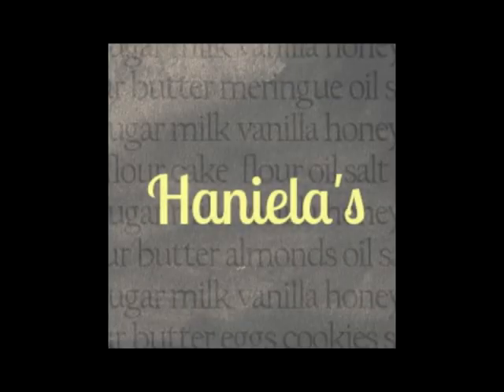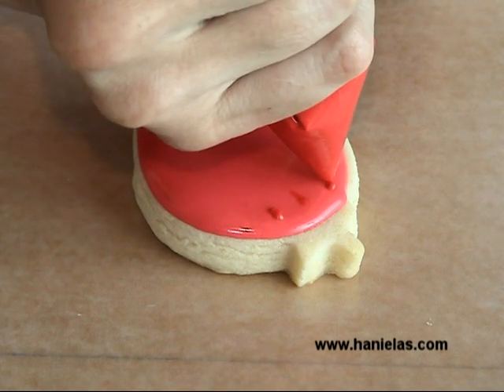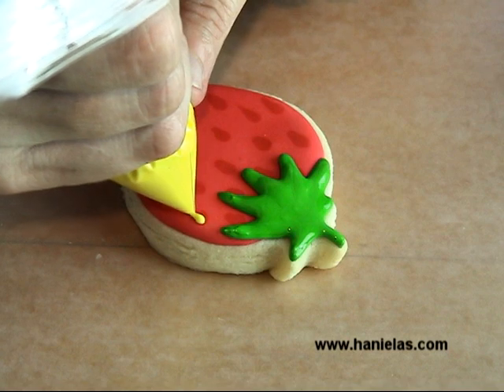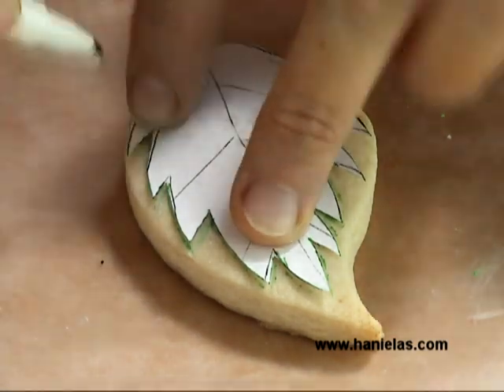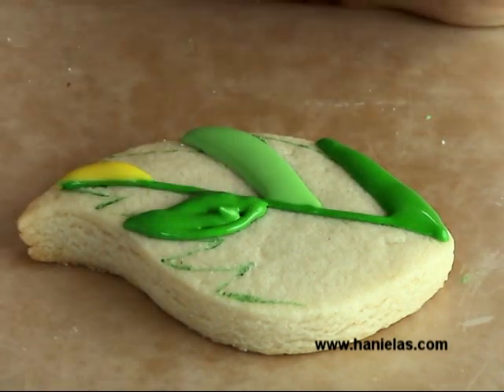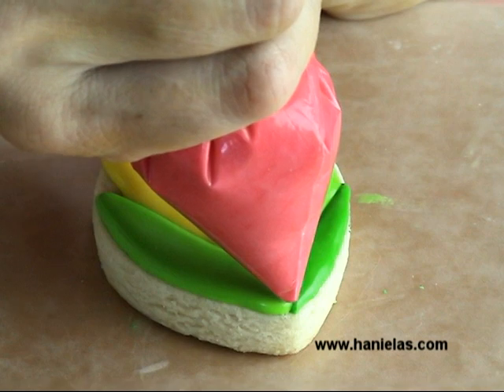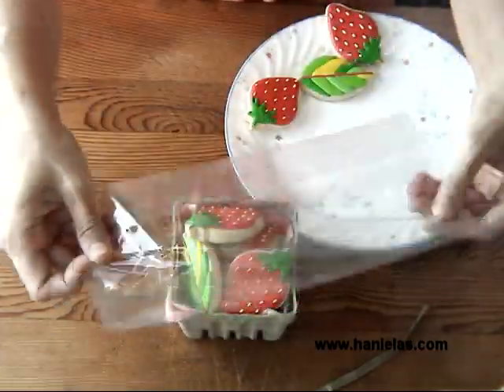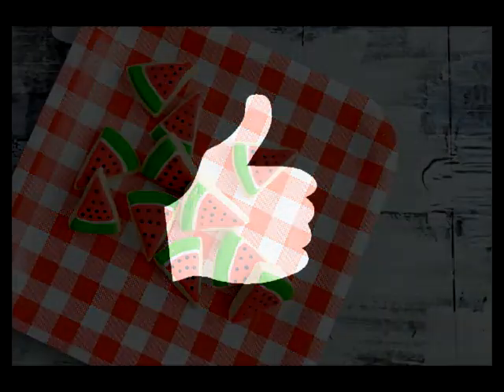HOW TO DECORATE STRAWBERRY COOKIES, SIMPLE PACKAGING IDEA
In this video cookie decorating tutorial you learn how to make simple strawberry cookies and multi-color leaf cookies. At the end of the video I share a simple packaging idea using paper fruit basket. Check it out. These are perfect for Summer parties and picnics.
You can find details on my blog.